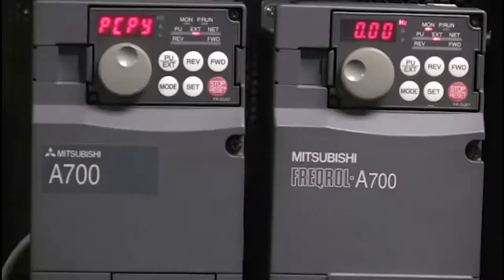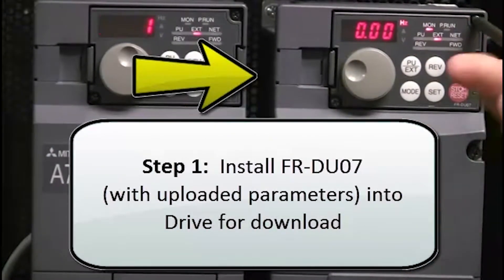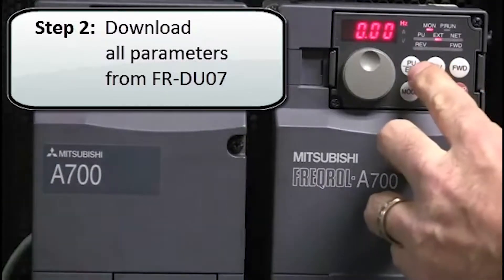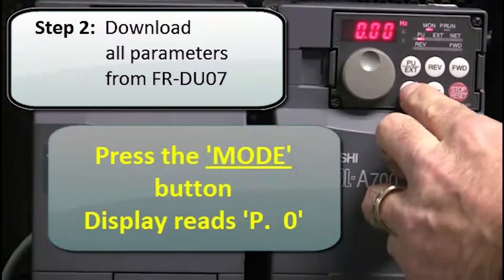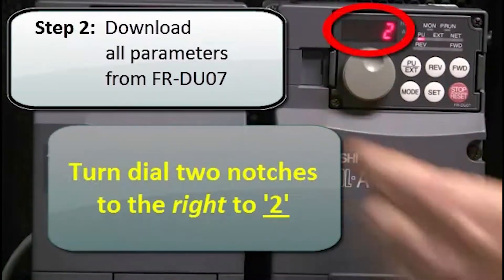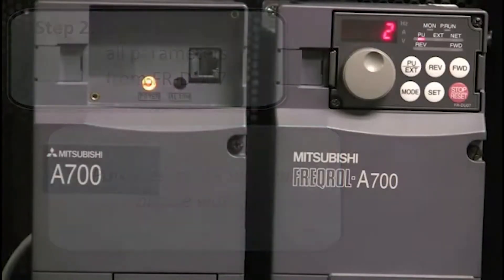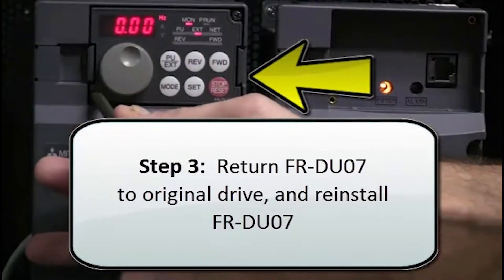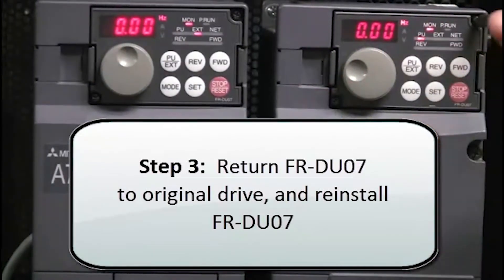Mitsubishi Quick Tips: FR-DU07 Parameter Download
This video illustrates how to use the FR-DU07 parameter unit from Mitsubishi Electric to download (transfer) parameters to an E700 or D700 VFD.